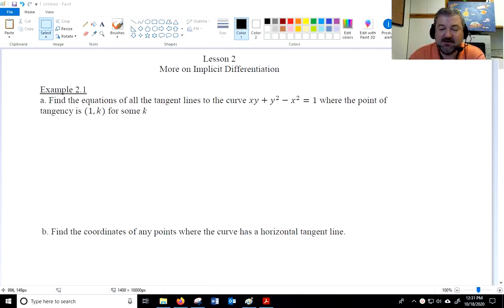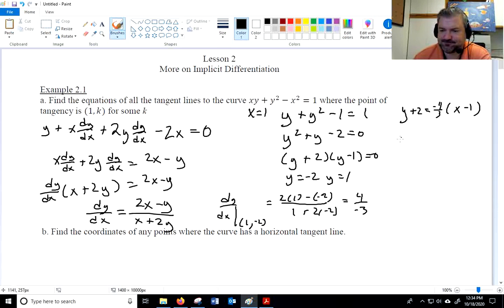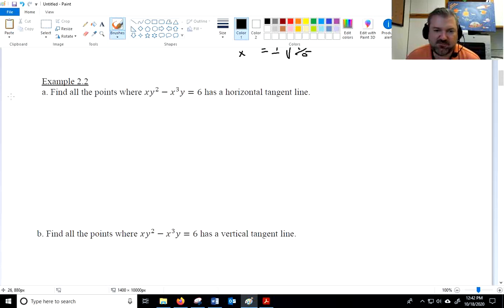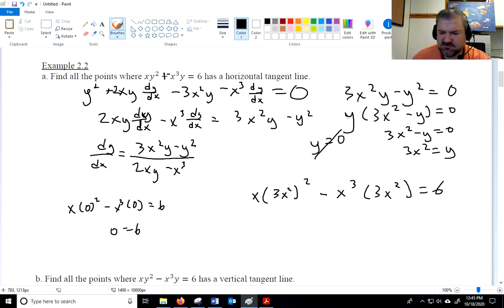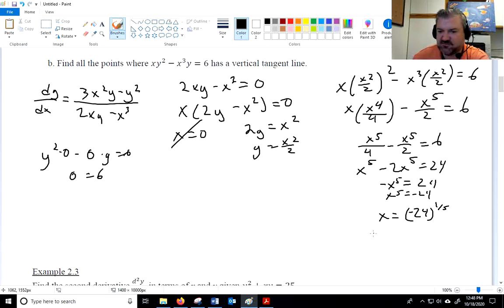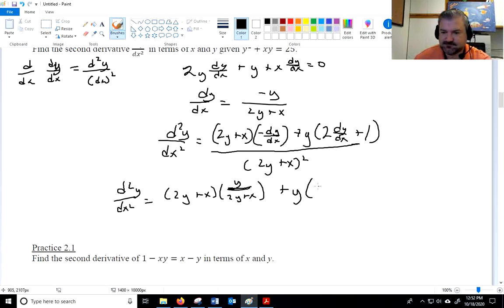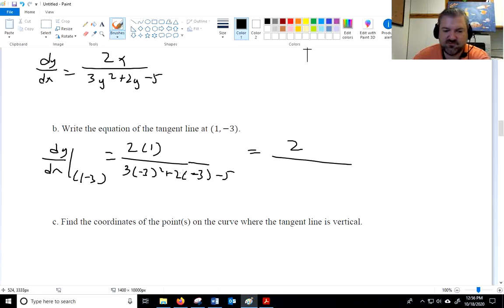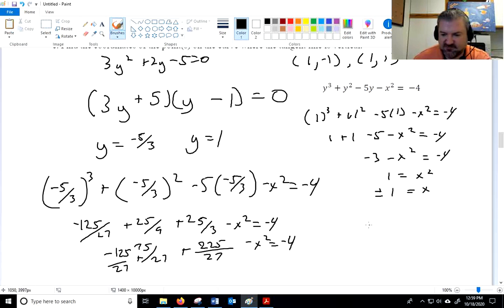Lesson 2 More Implicit Differentiation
In this video, we practice finding important points on an implicitly defined curve such as points of vertical and horizontal tangency using implicit differentiation.